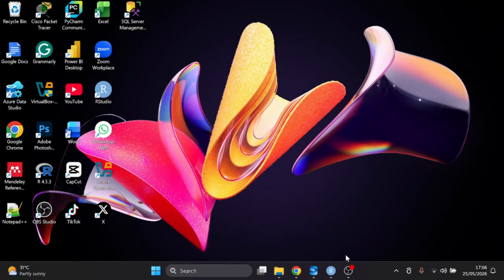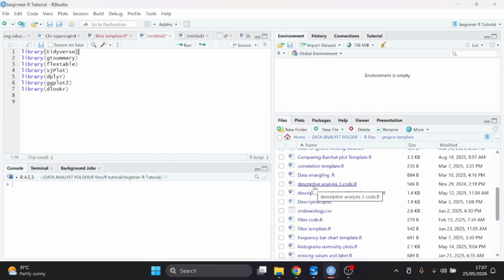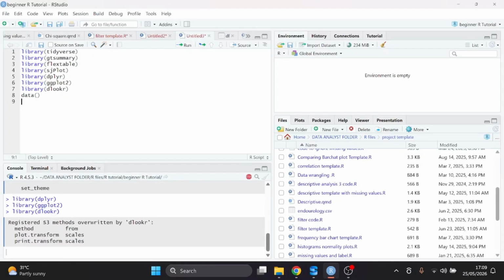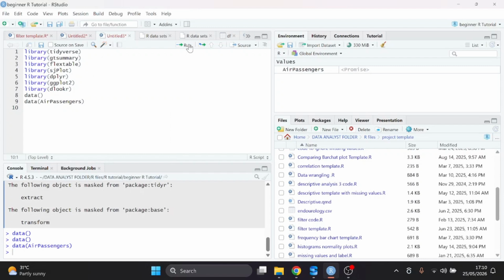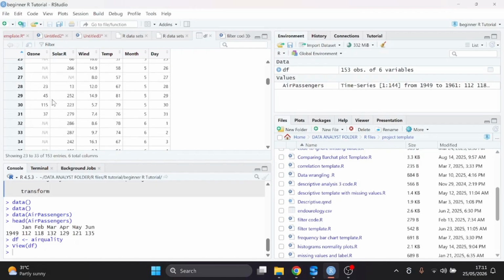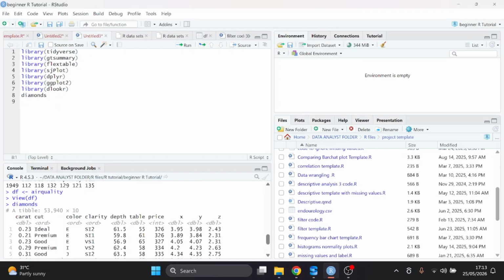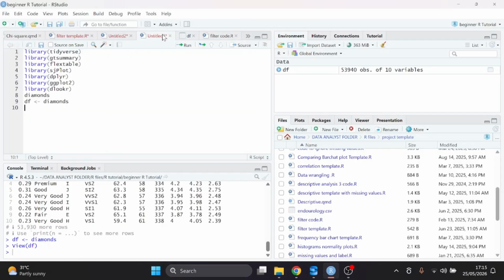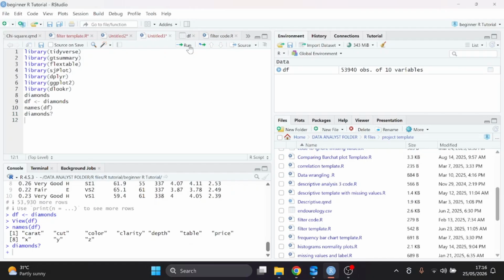R Programming for Beginners: Load & Rename Built-in Datasets Easily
In this beginner-friendly R tutorial, you’ll learn how to access built-in datasets in R and rename them for easier data analysis and practice.